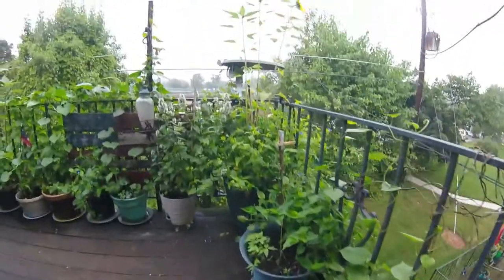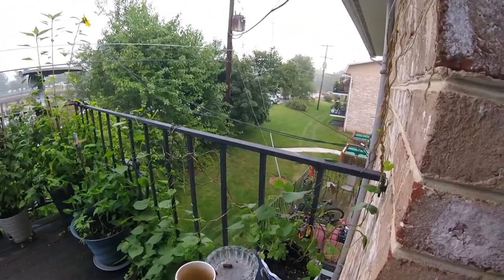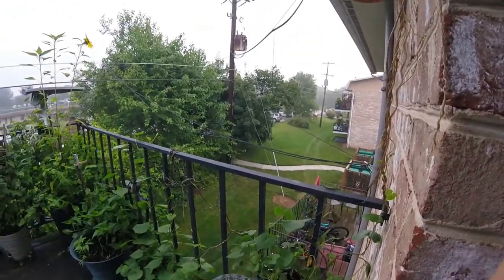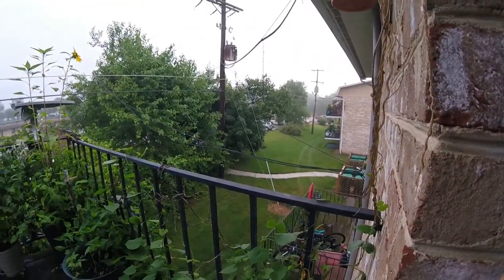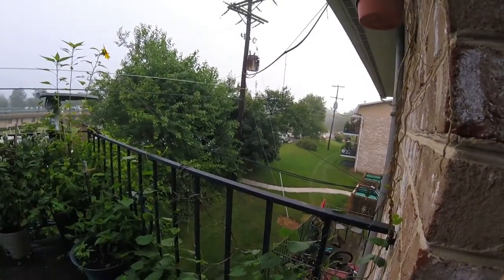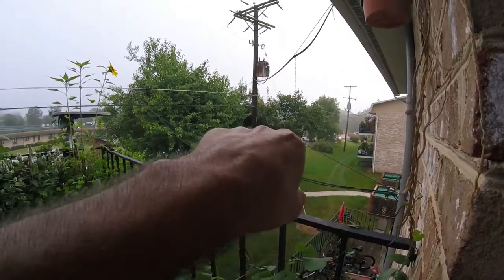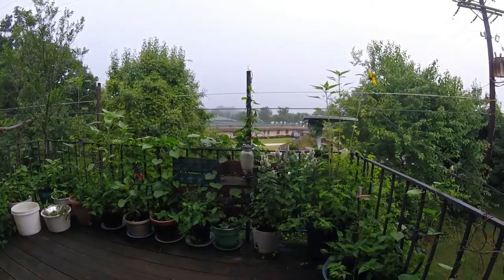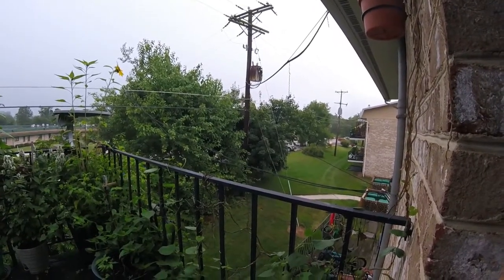🌼 Summer Cultural Practices for Lawns & Gardens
🌻 From the infamous Hobo Garden of Gettysburg July, 2021 🌱 Tips specifically for the Mid-Atlantic Transition Zone & Northern cool-season turf types. 🌞